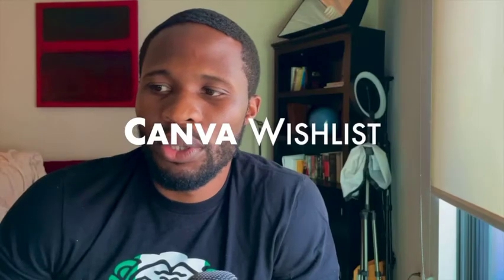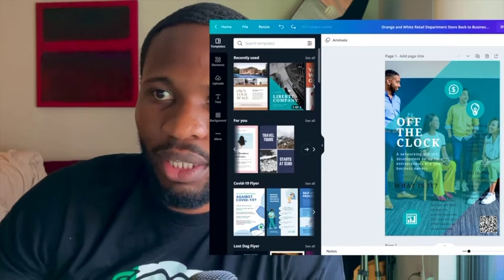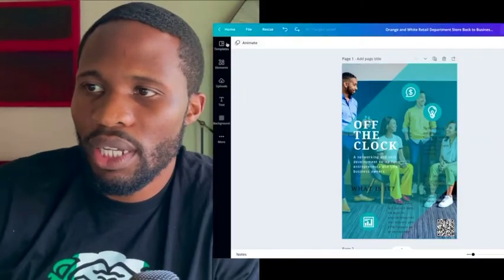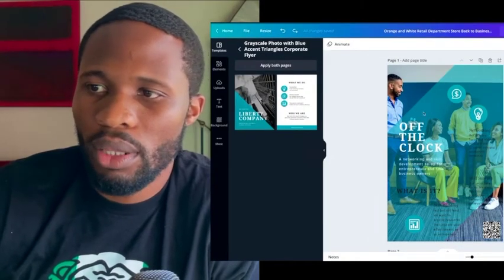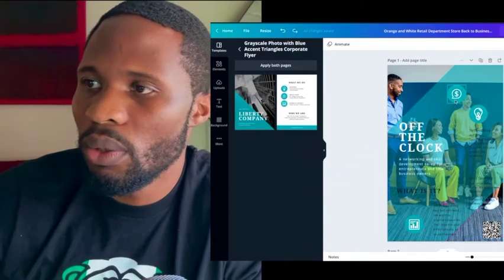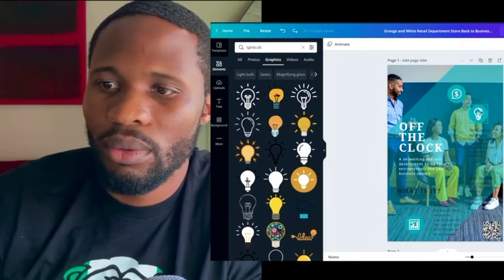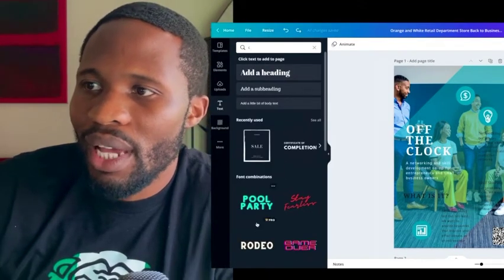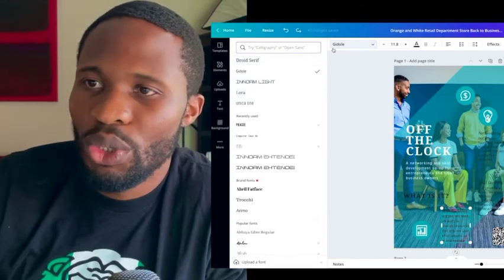I love Canva, Except for these 4 things